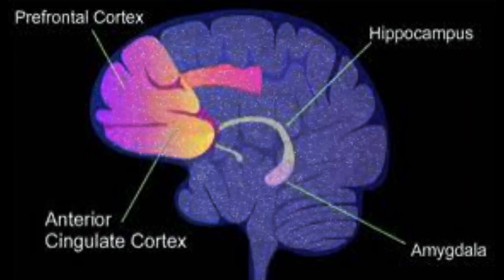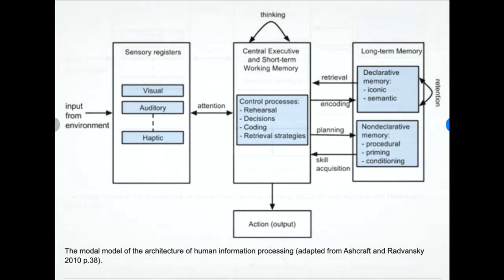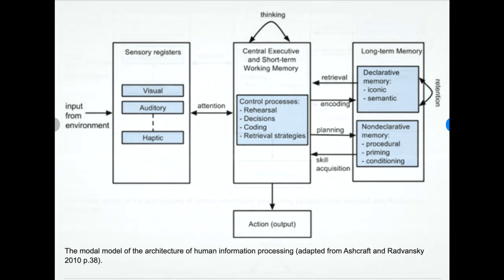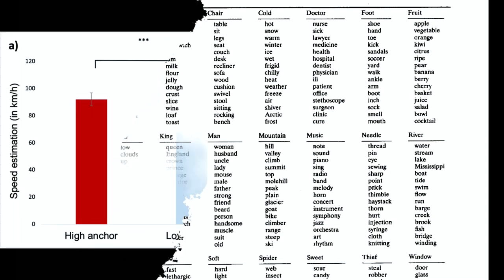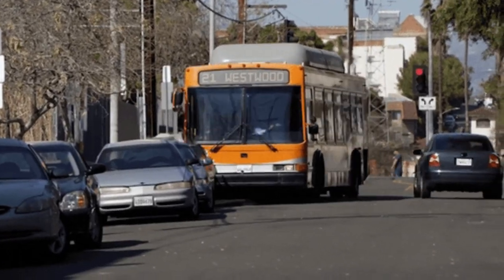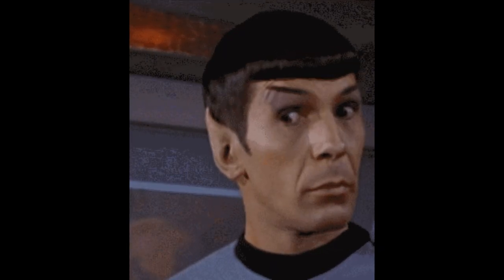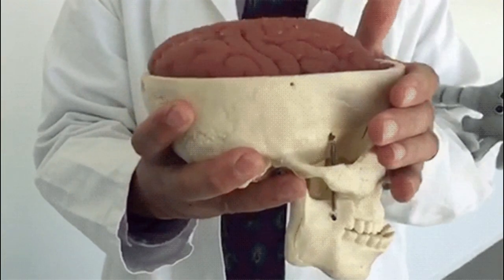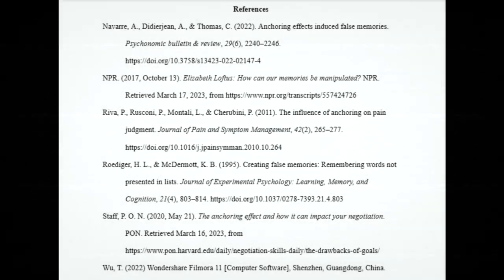False Memories and Anchoring Effects - Synthesis Video - Advanced Cog. Psych (CU Boulder 2023)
Audio and video editing by - Robert Patterson
Background music composed and produced by - Robert Patterson
“False Memories and Anchoring Effects” speaker - Max Franzman
“False Memories and Anchoring Effects” script written by - Nikki Passarella and Max Franzman
Stock GIFs and Images provided by - Wondershare Filmora
Video Created using - Wondershare Filmora 11
Audio and music edited and composed/produced in - FL Studio 20

Created for PSYC 4145 at the University of Colorado Boulder.